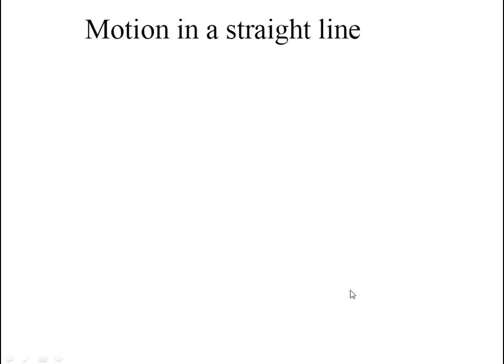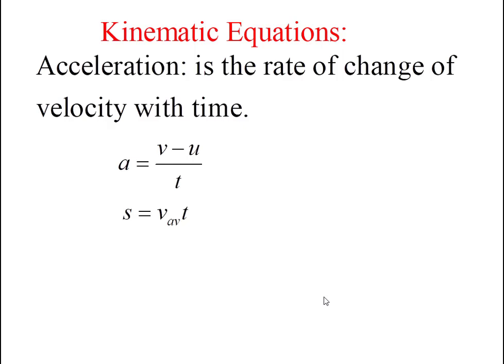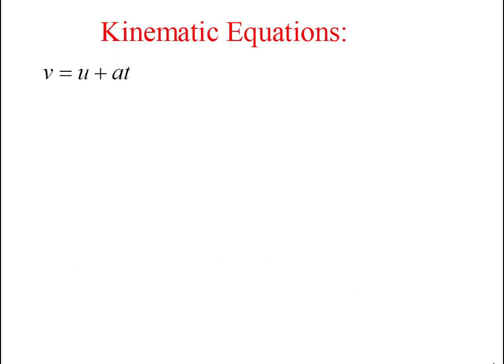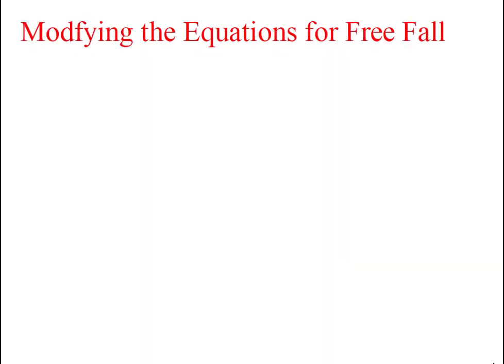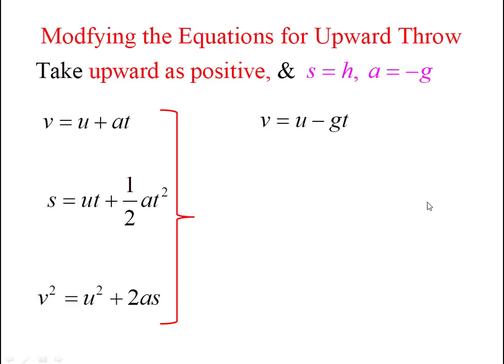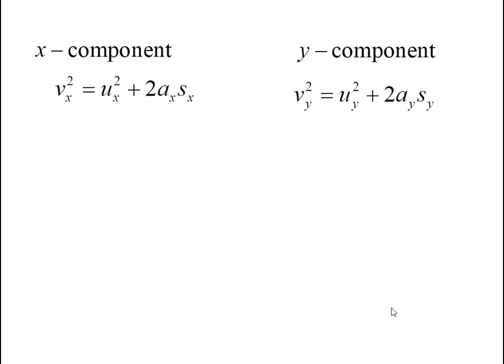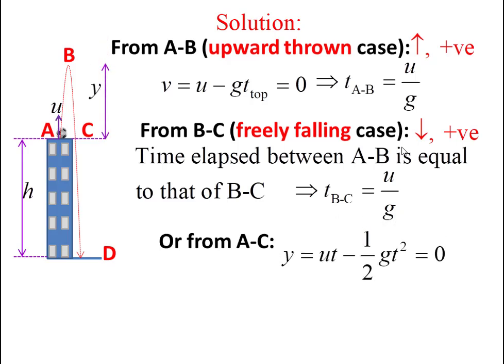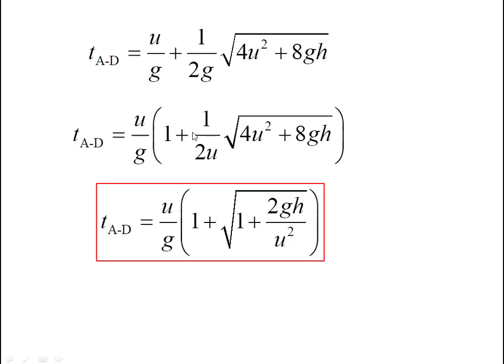Kinematics equations and their derivations